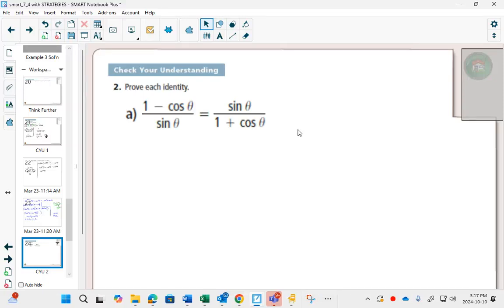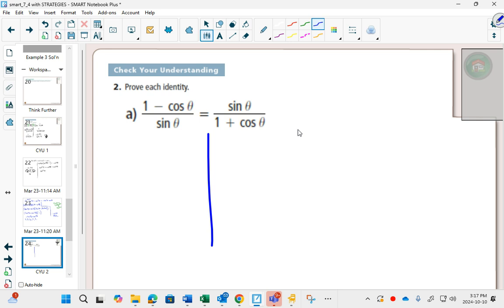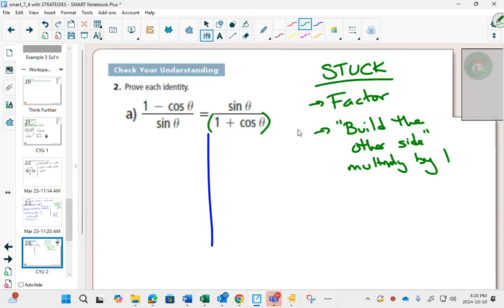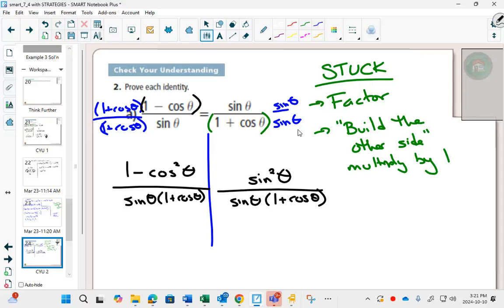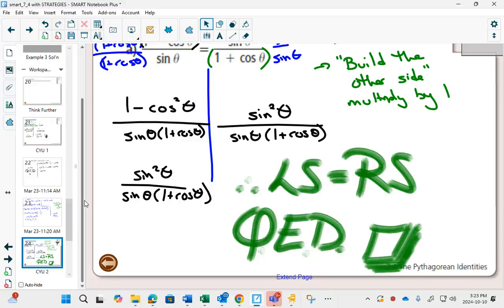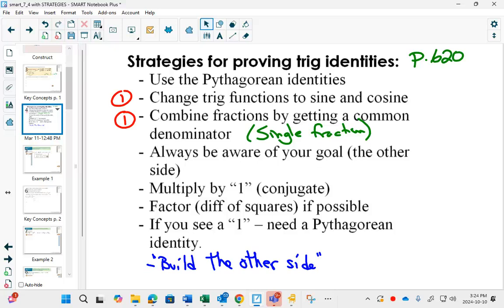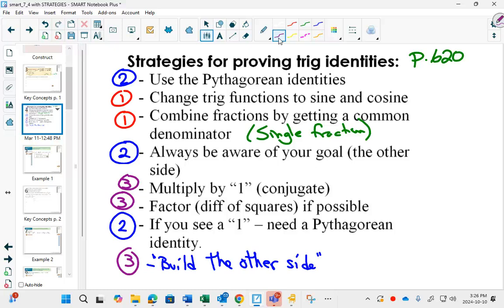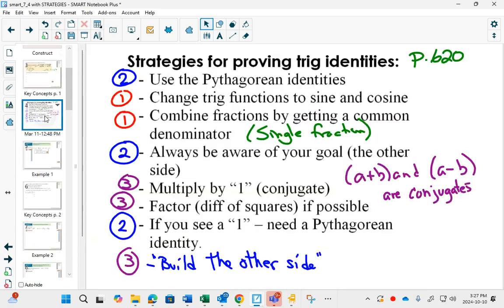40SP P6 7 4 Example 2